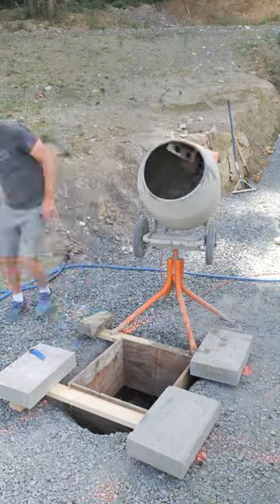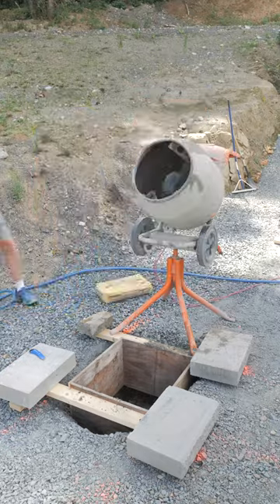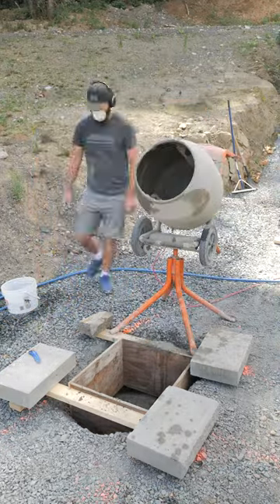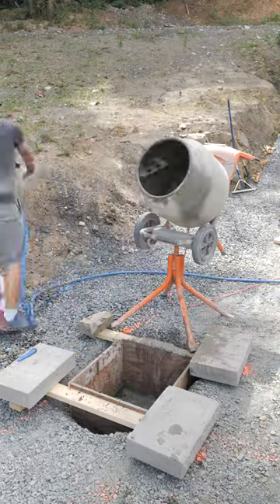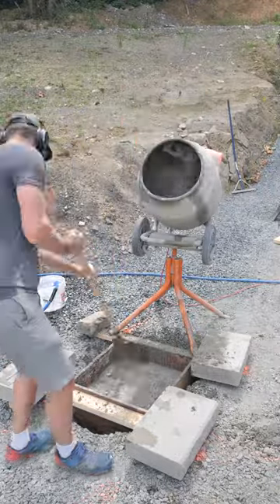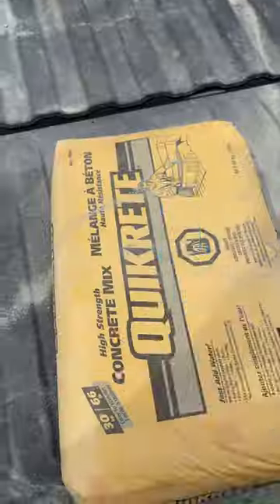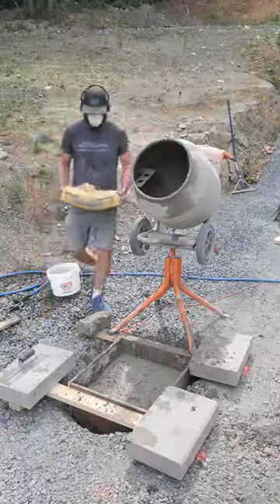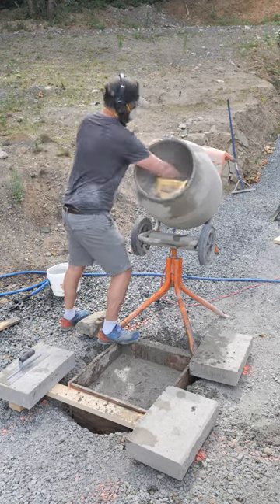How Good Are Portable Concrete Mixers?